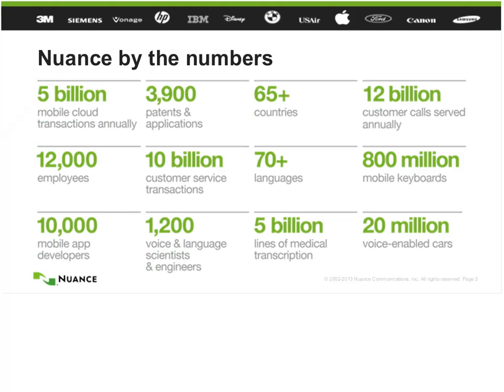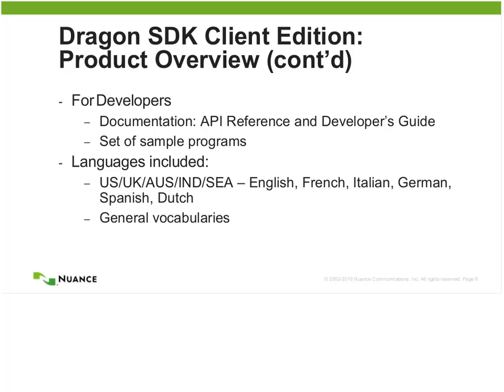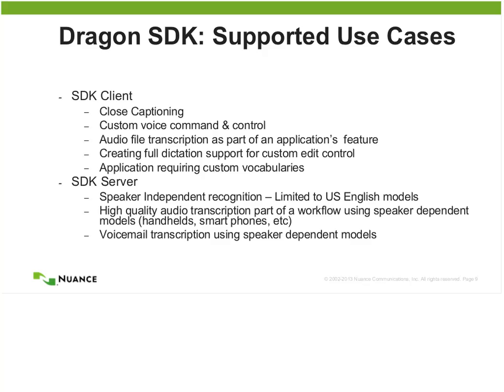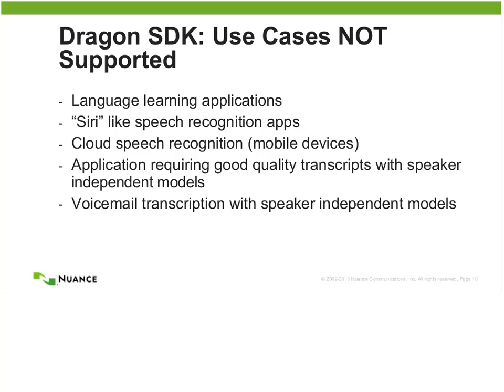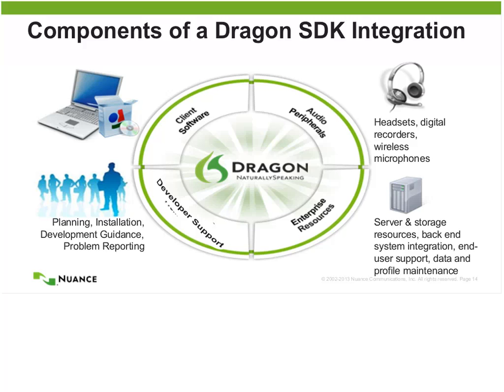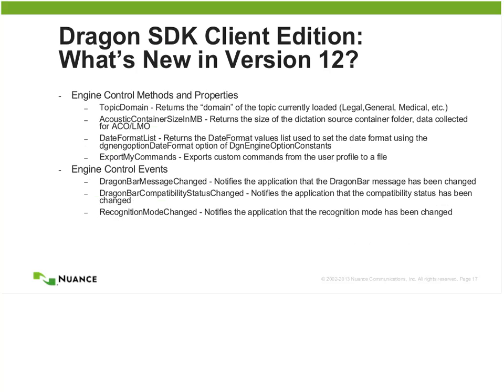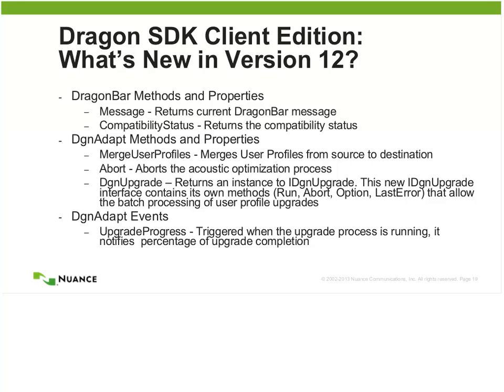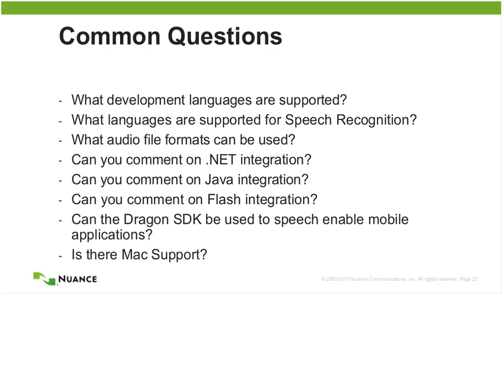Speech Enable your Desktop Application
Looking to quickly and easily create speech-aware applications? Trying to integrate cutting-edge speech recognition into your dictation and transcription workflow systems? This webinar provides details about the Dragon NaturallySpeaking software developer kit (SDK), used today by developers and integrators around the globe to add speech recognition capabilities into in-house and commercial applications or workflow applications. The technical experts behind the Dragon SDK provide a complete overview of the Dragon SDK portfolio, outline features and benefits, and answer common developer questions.